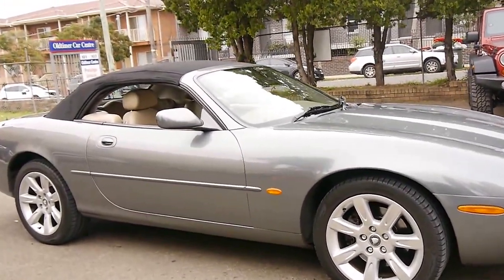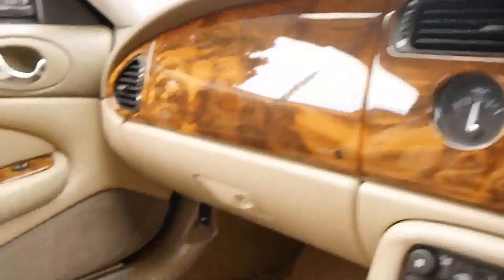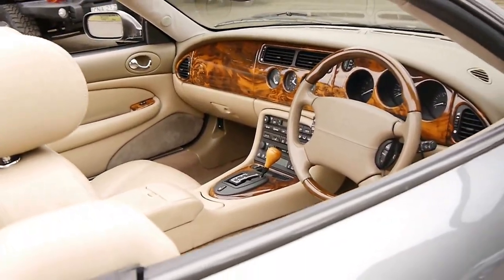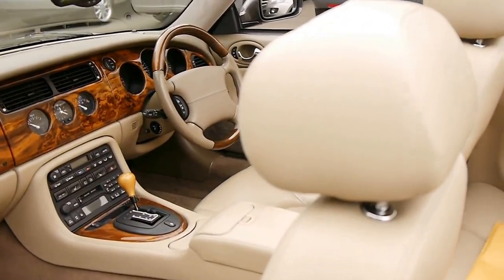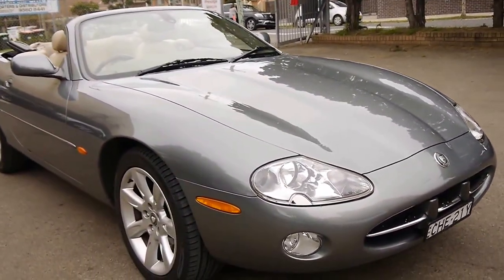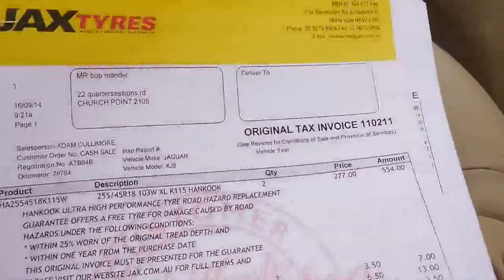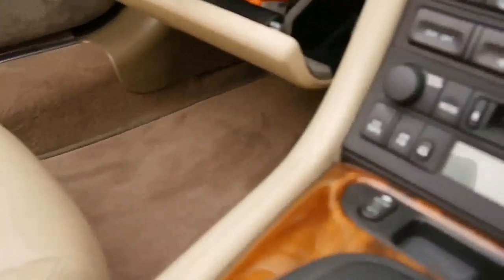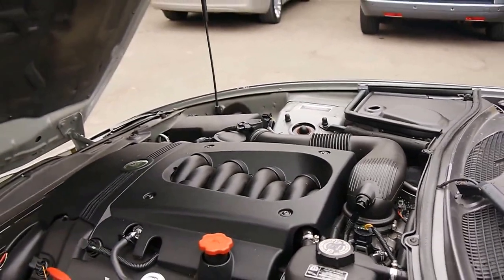Jaguar XK8 Convertible